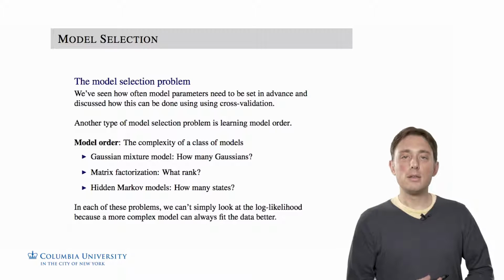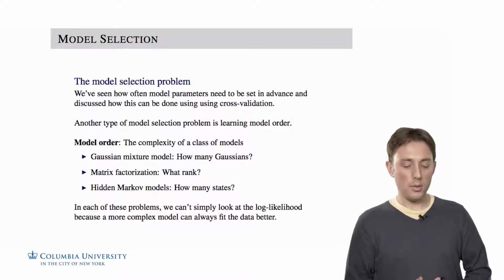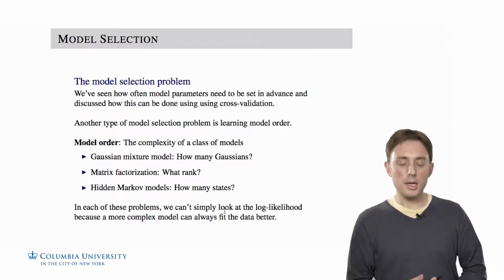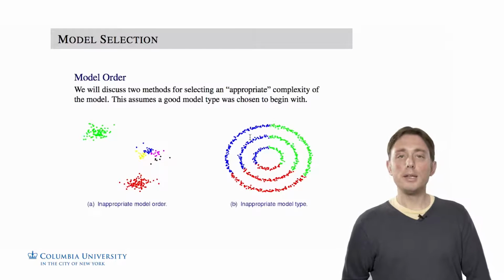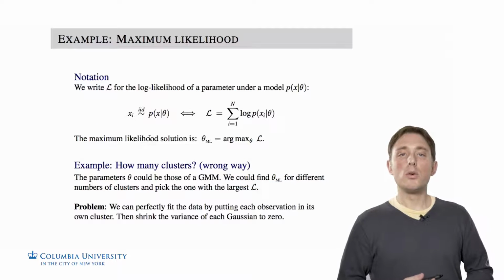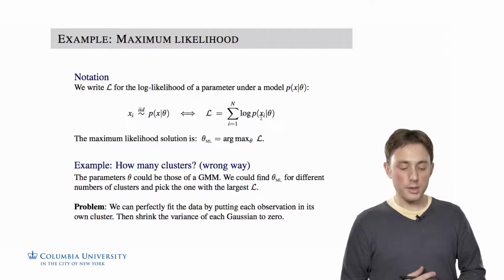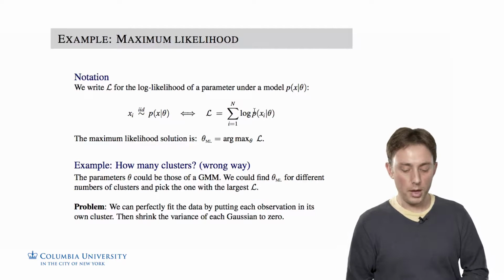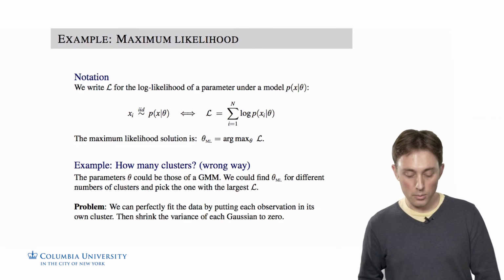COLMLXXX2016-V012300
MM_ML_Course2_24 Model Selection 1.mp4